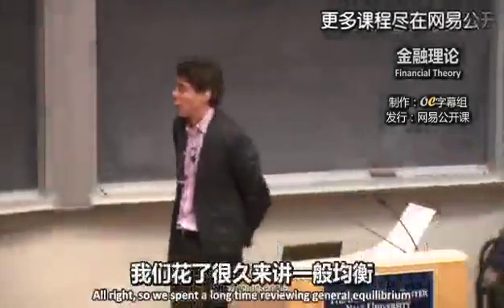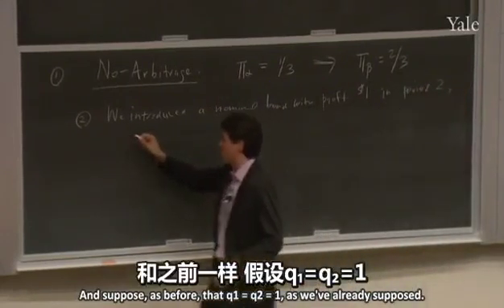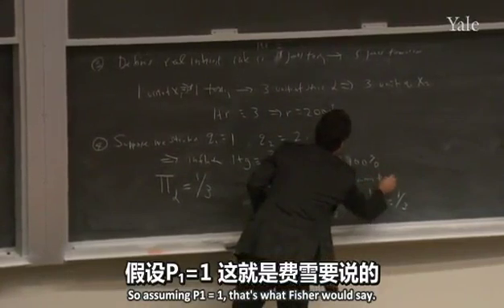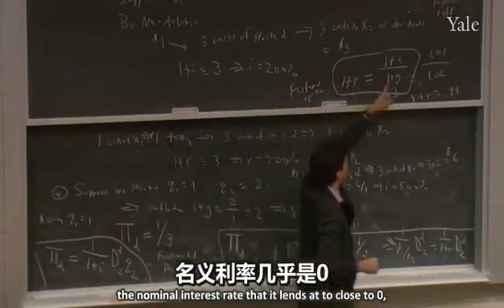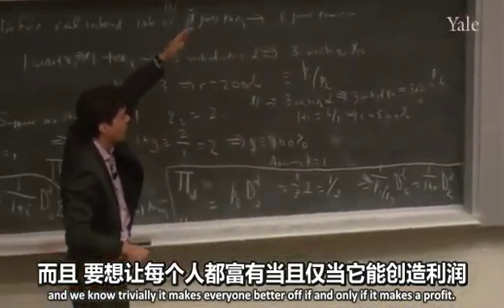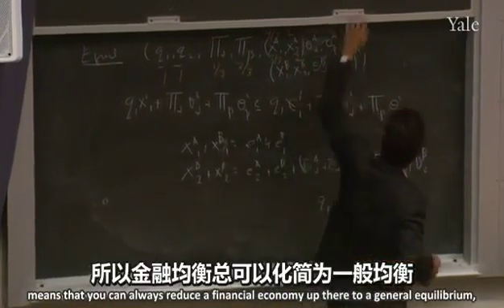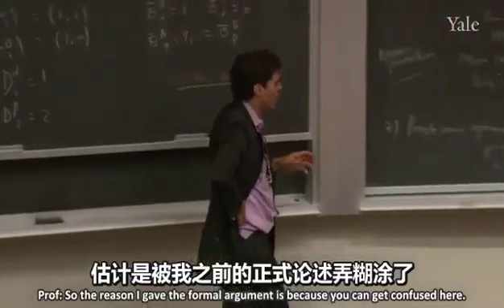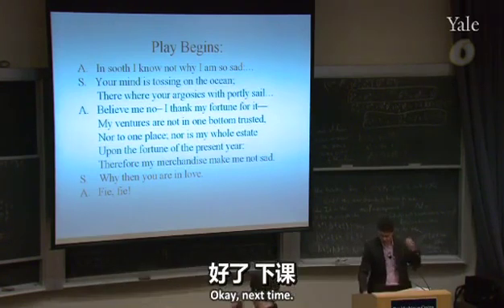金融理论 第06集：费雪利息不耐理论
Overview

Building on the general equilibrium setup solved in the last week, this lecture looks in depth at the relationships between productivity, patience, prices, allocations, and nominal and real interest rates. The solutions are given to three of Fisher's famous examples: What happens to interest rates when people become more or less patient? What happens when they expect to receive windfall riches sometime in the future? And, what happens when wealth in an economy is redistributed from the poor to the rich?